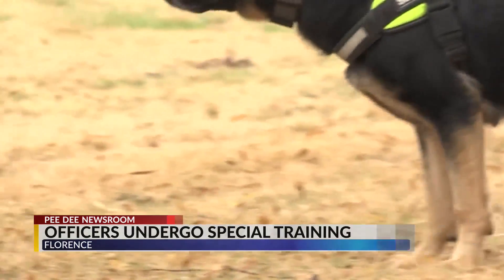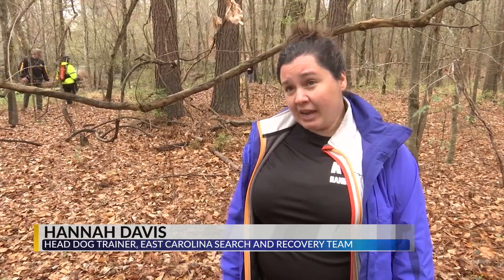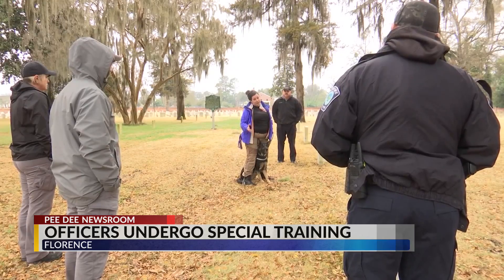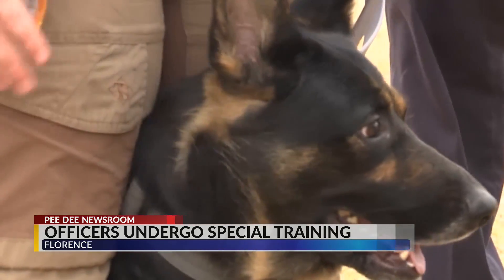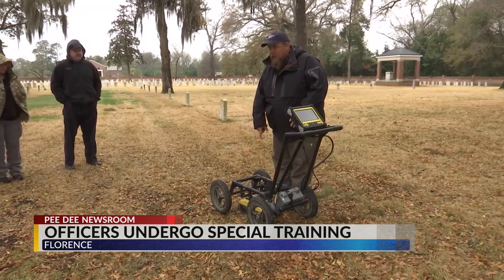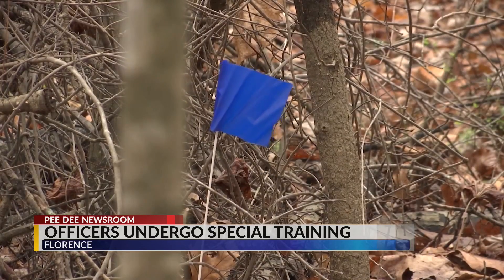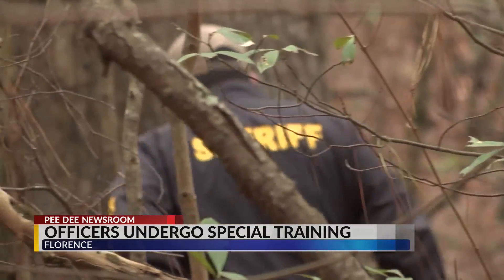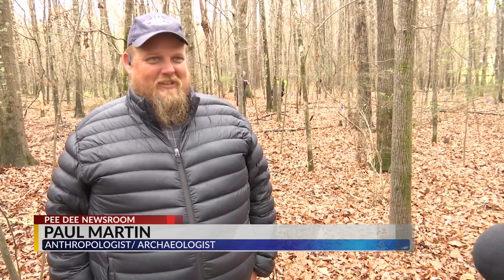Experts teach officers about human remains recovery in Florence